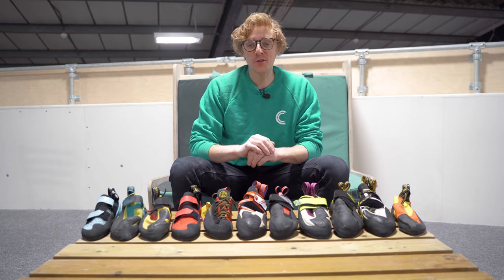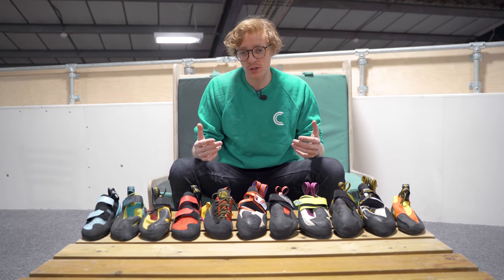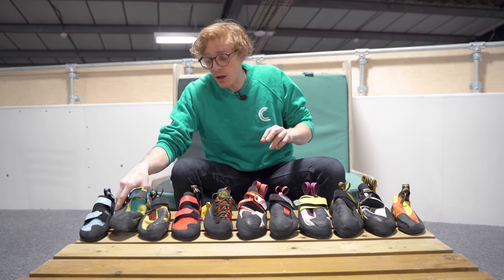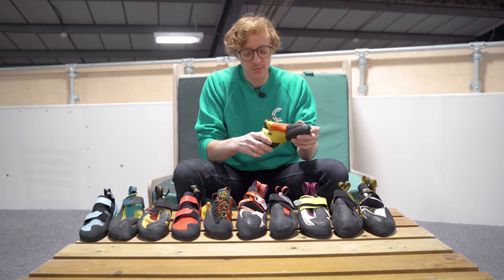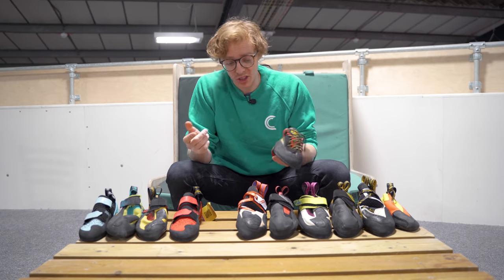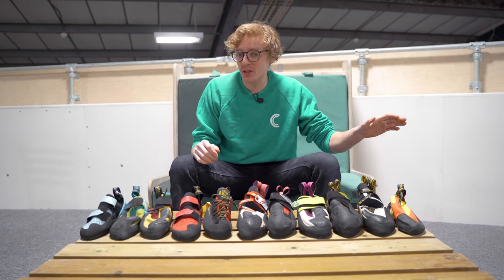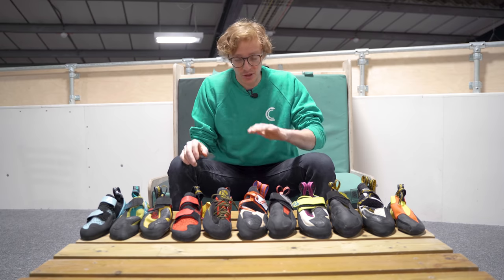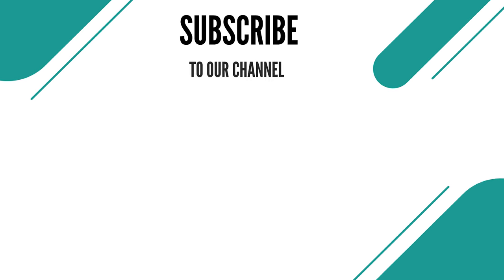Guide to Climbing Shoes | Louis Parkinson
Choosing the right pair of climbing shoes can make a huge difference to how we climb, and there's a lot of shoes out there! In this video Louis breaks down the different styles of shoes, their features & what they're good for, to help you figure out which shoes are right for you!

For world class climbing training from only £2.50 per WEEK 🤯, check out